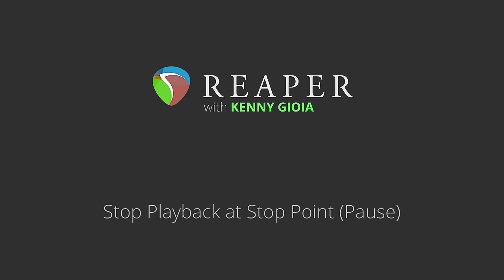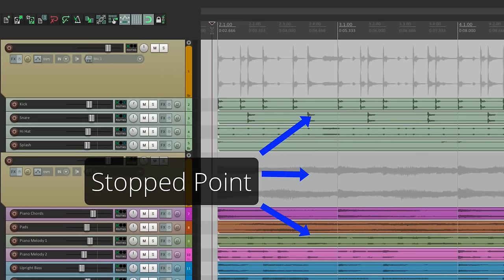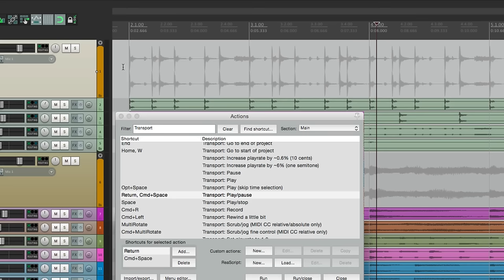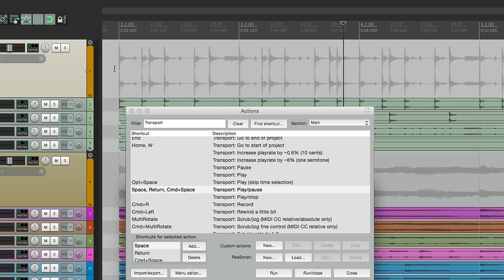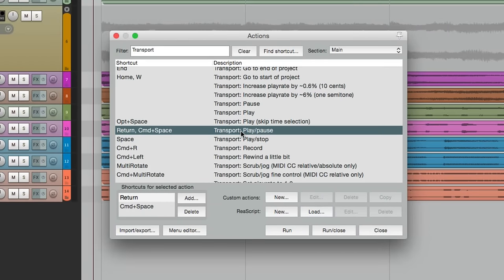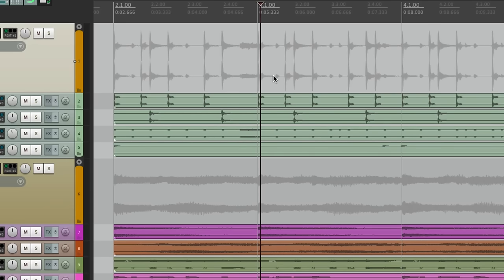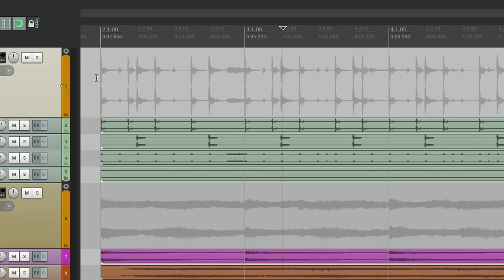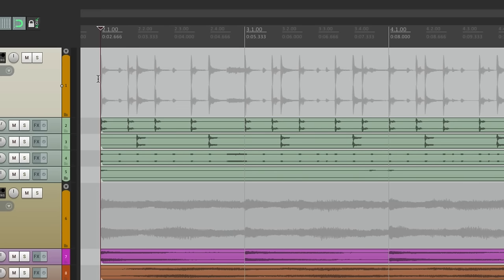Stop Playback at Stop Point (Pause) in REAPER